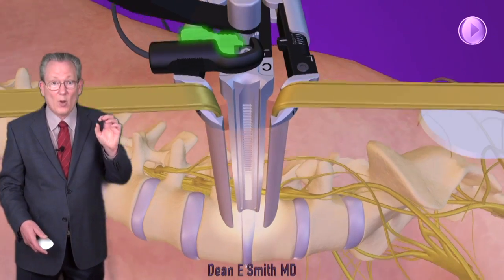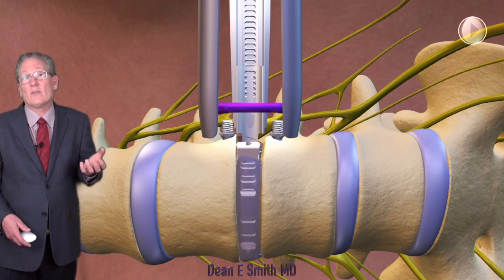Minimally Invasive Surgery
XLIF discussion by Dean E Smith MD